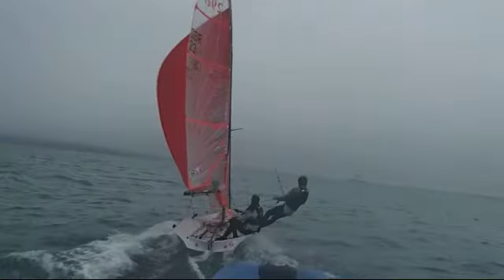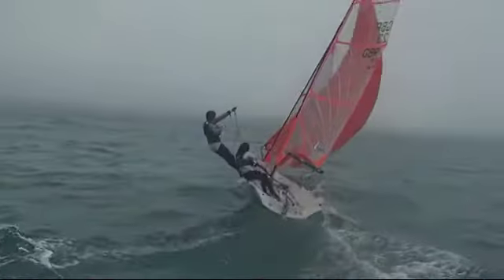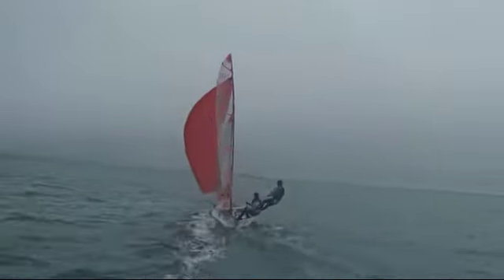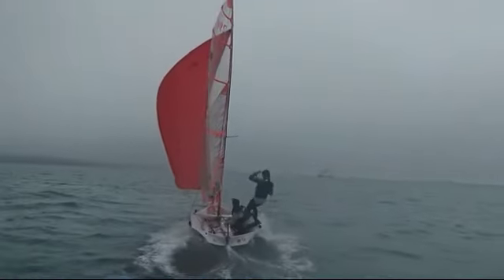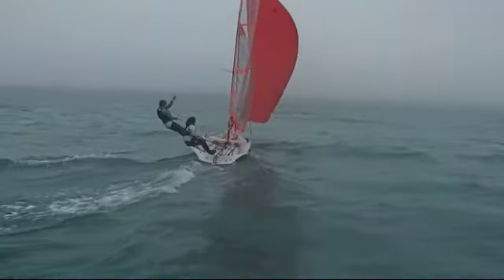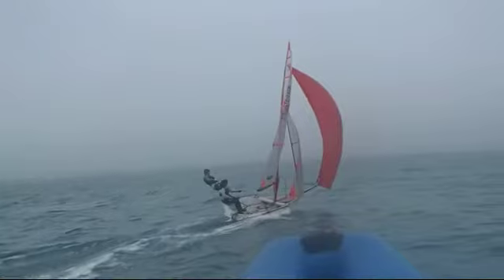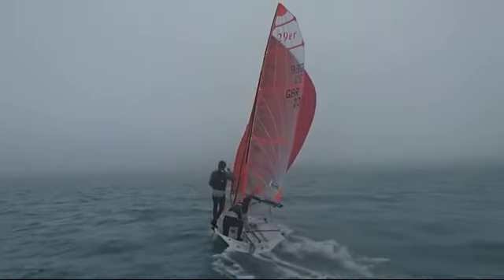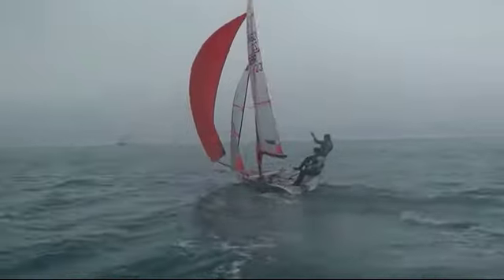29er tips gybing